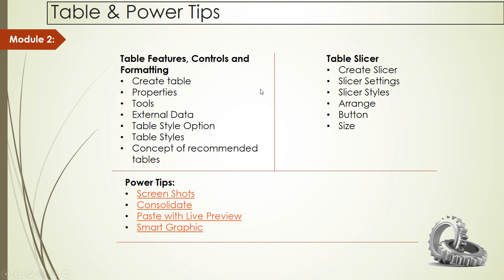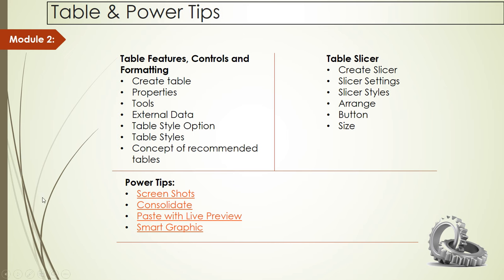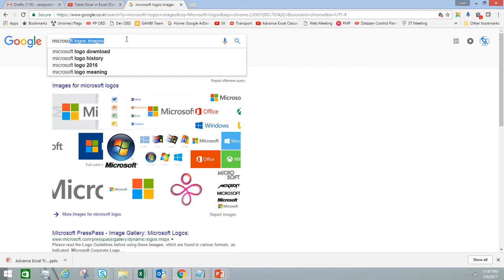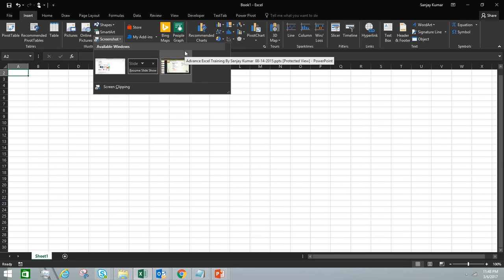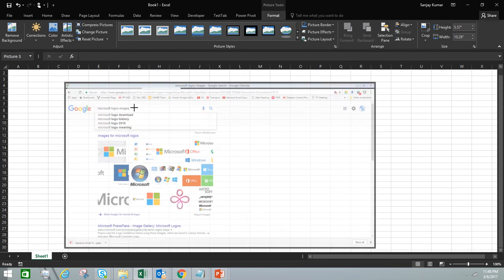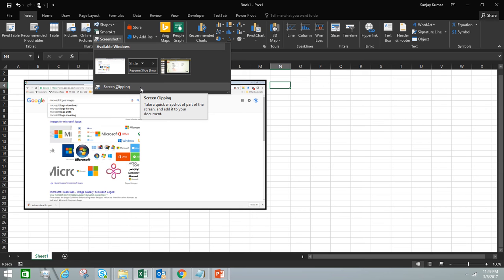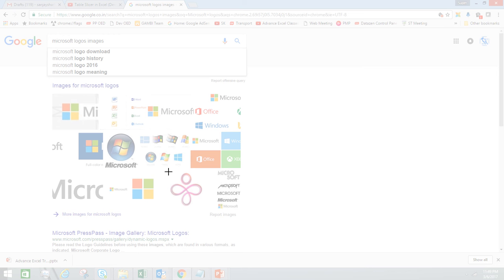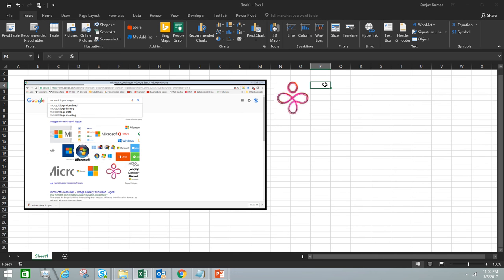Screenshot Feature in MS Excel (Demo Module 02 Classs#46 Power Tip# 01)